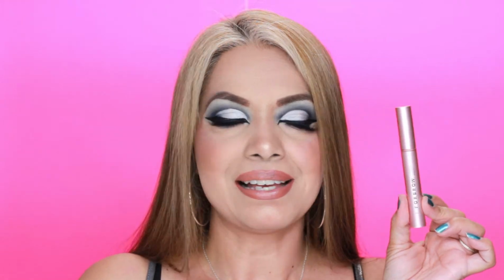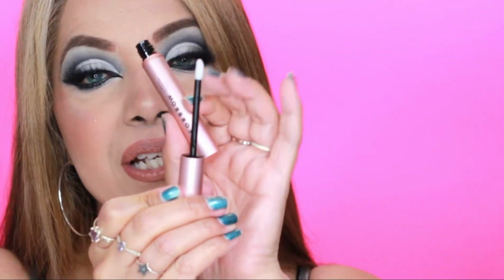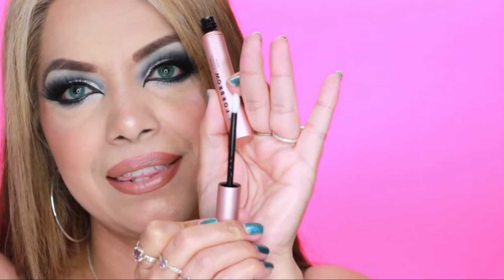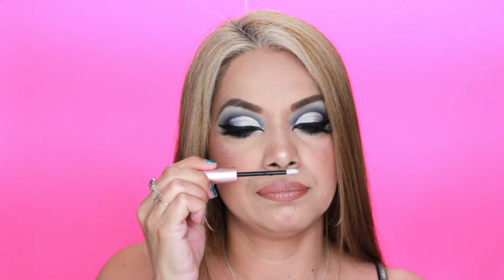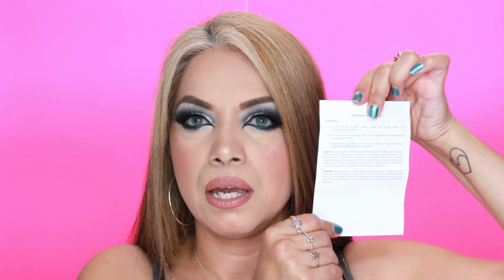Forchics Eyebrow Serum Unboxing Review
Welcome back my lil Petunia's! Here is a short video on a new collab product that you may love and that is FORCHICS Forbrows to help your eyebrows get fuller and does it really work? In this video I will be unboxing and have you tried this? Stick around and see what the packaging looks like. Grab your dranky drank and a Snacky Snack, let the show begin! Love ya!

Breslay Co. Lashes

BreSlay Co Mink Lashes in Natural

Hawaii Blue Cut Crease Wave Look
Ocean Green Contacts from TTDEYE ( See above For Link)
Maybelline 24 Hr. Superstay Foundation (Classic Ivory 120)
Coty Airspun Loose Powder (Translucent Extra Coverage)
Bella Pierre Blush (Suede)
Contouring- Wet N Wild Megaglo Contouring Palette (Caramel Toffee)
Milani Lip Liner (08 Fuschia)
Milani Lipstick  (55 Bahama Beige)
Jeffree Star Cremated Palette